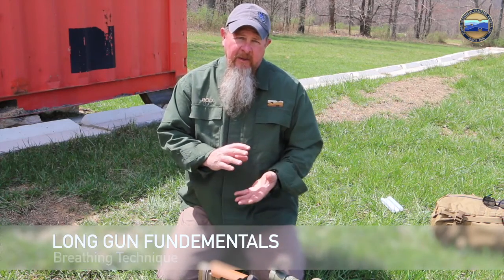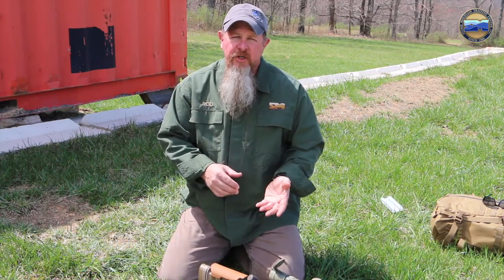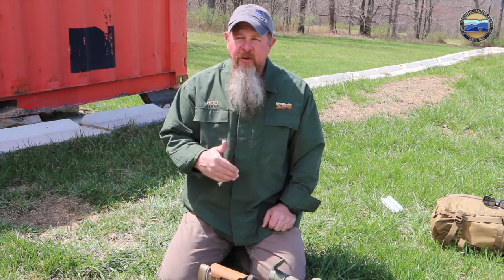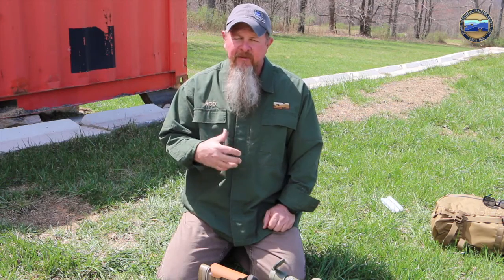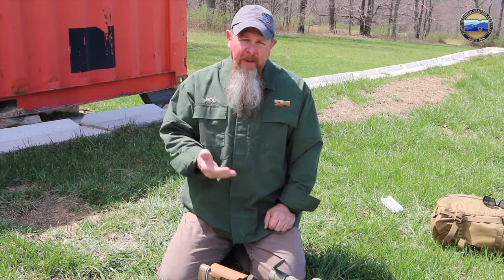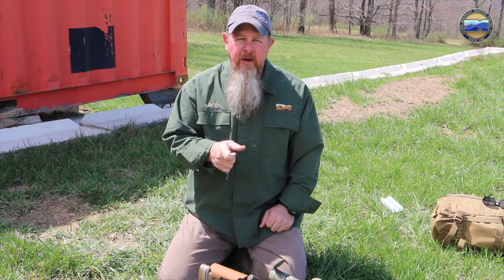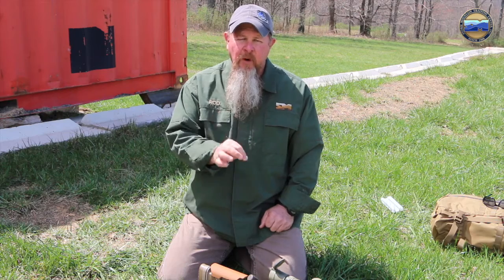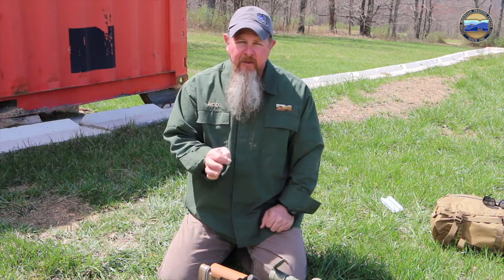Long Range Fundamentals Breathing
Breathing techniques are an important part of marksmanship. Pressing the trigger while our body is taking in or letting go of air can directly impact a shot. In this video Rod Ryan of Storm Mountain talks about how an "empty lung" can be an aid in a long distance shot.